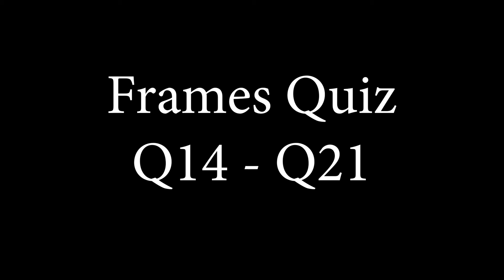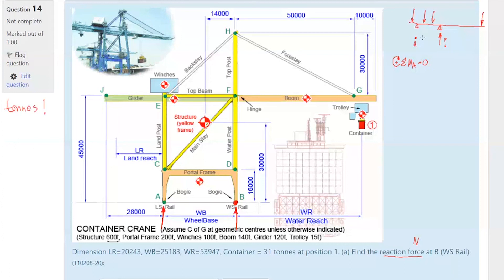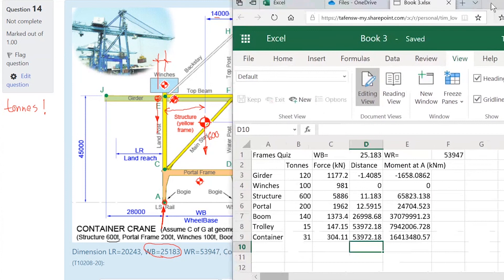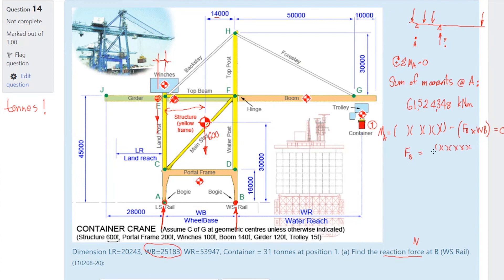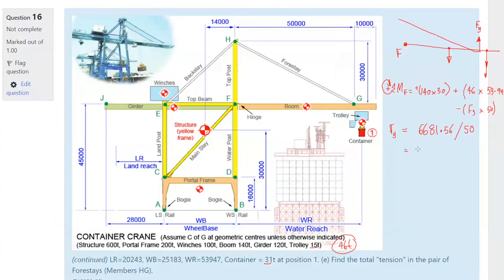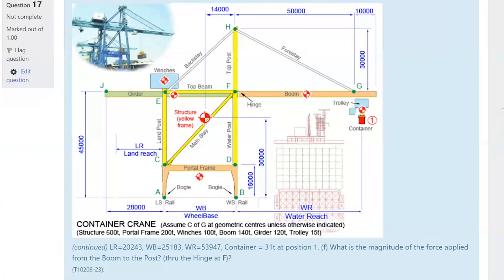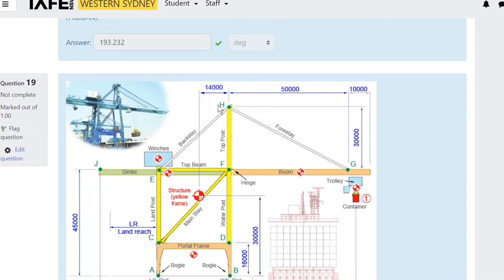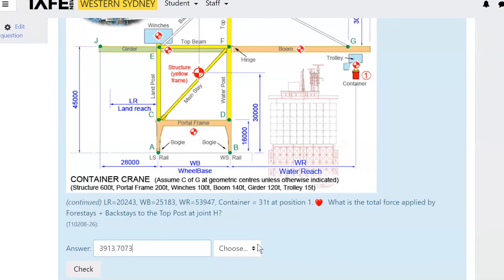Frames Quiz Q14 - Q21